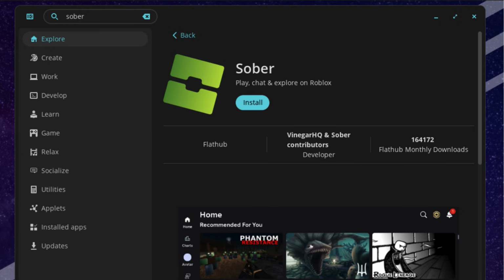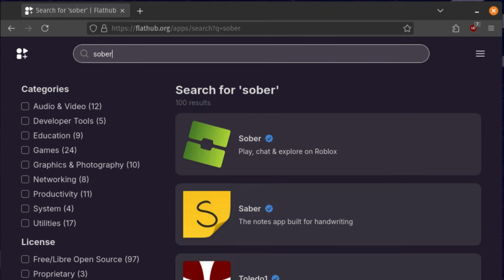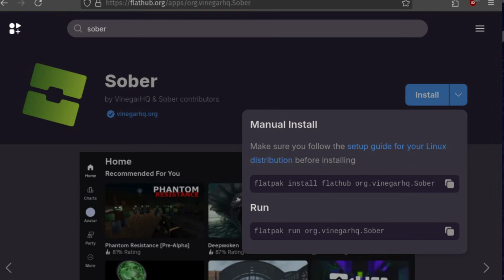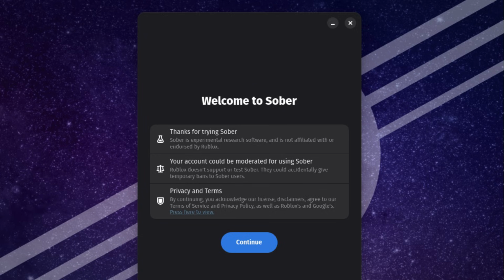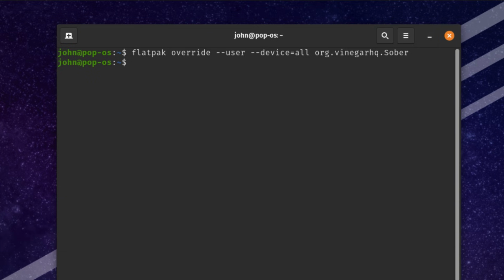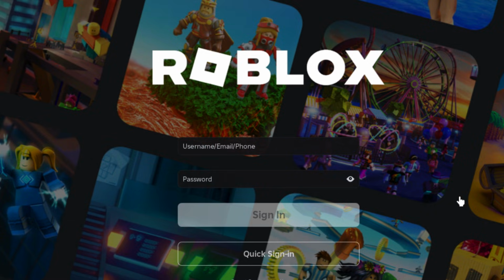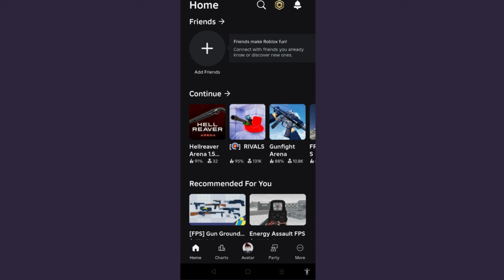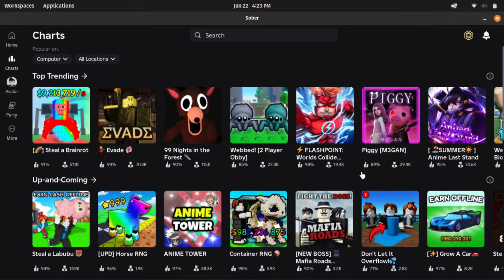Play Roblox on Linux with Sober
Learn how to play Roblox on Linux using Sober, a lightweight compatibility layer. This step-by-step guide shows you how to install and run Roblox smoothly on your Linux system (Ubuntu, Arch, Fedora & more). Whether you're a Linux gamer or just curious, this tutorial makes it easy to enjoy Roblox outside of Windows!

✅ Works on most distros
✅ No Wine or VM needed
✅ Perfect for low-end PCs